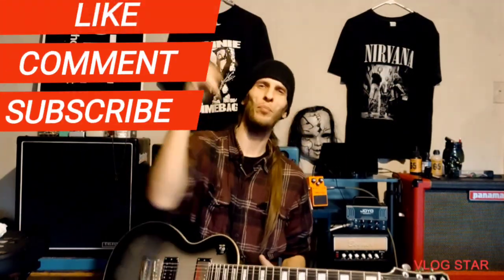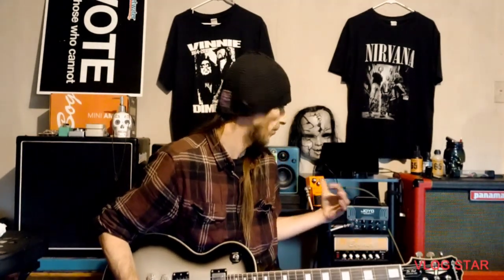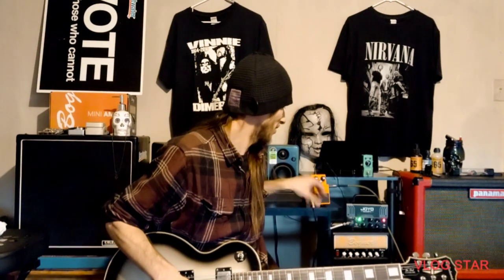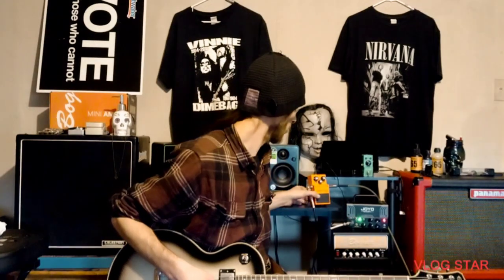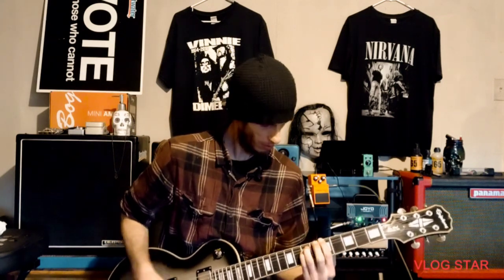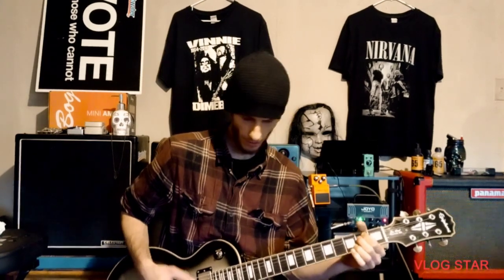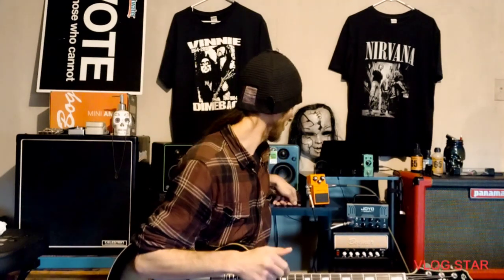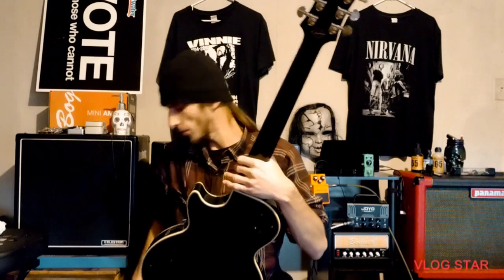The Boss DS-1 meets the Epiphone Les Paul Custom Pro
Signal Chain
Guitar Epiphone Les Paul Custom Pro
Amplifier Joyo Bantamp Zombie 2 XL
Speaker Cab Harley Benton HB G112Vintage
Pedal Boss DS-1